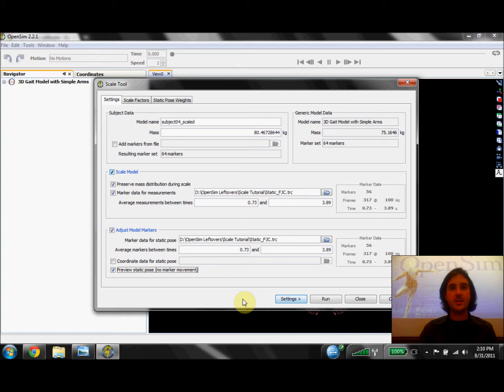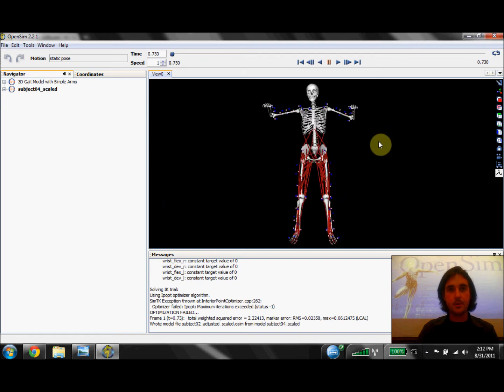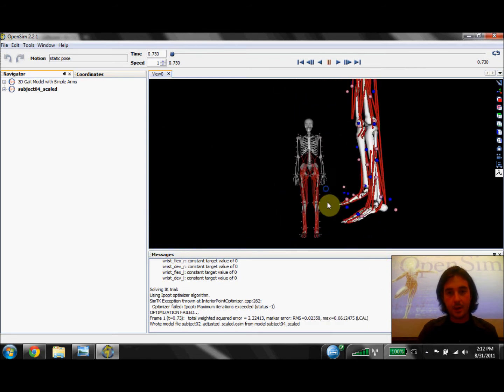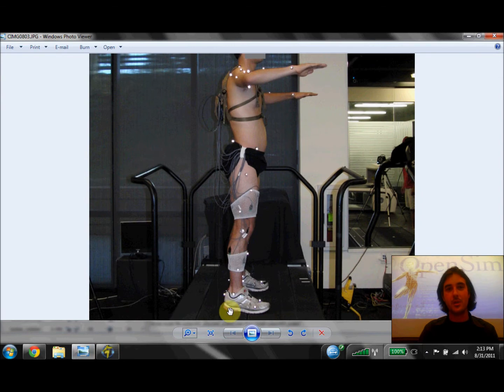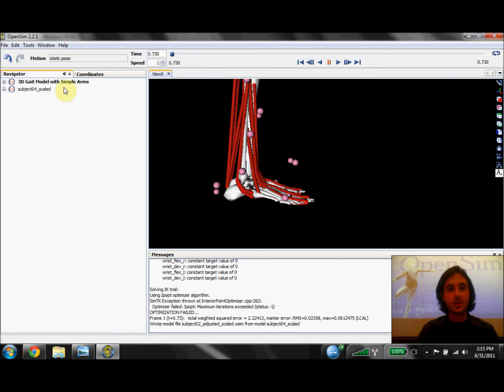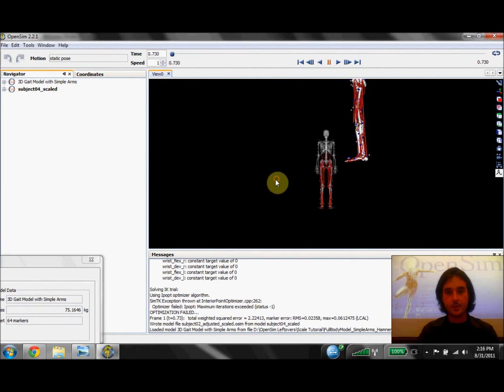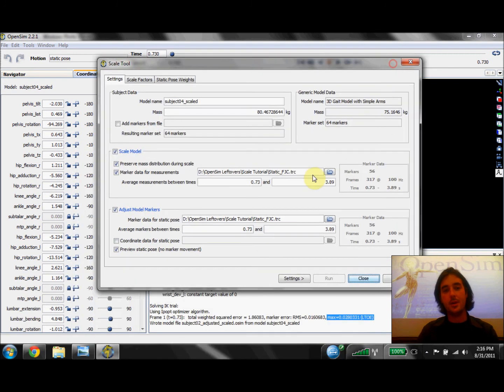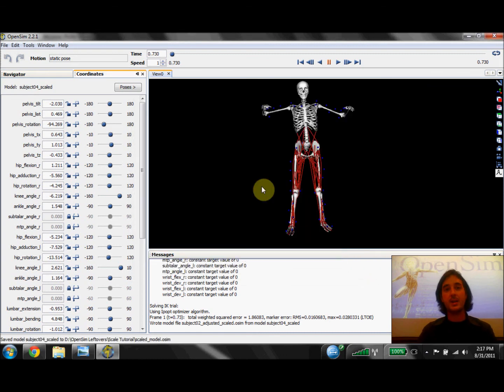scale02 preview results analysis hidef